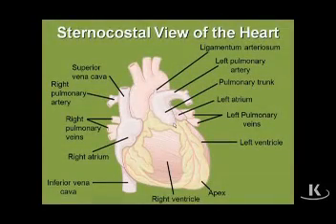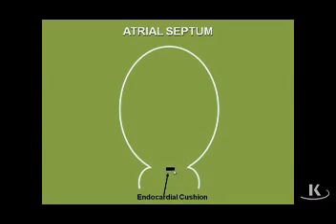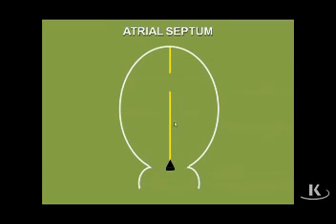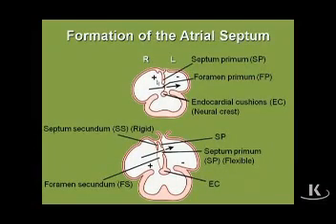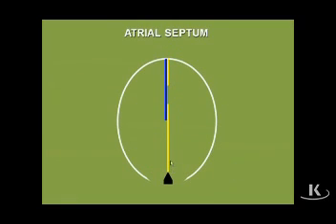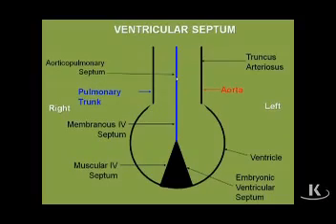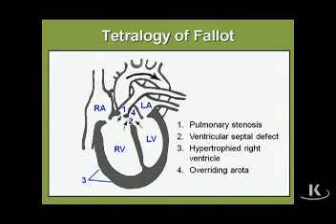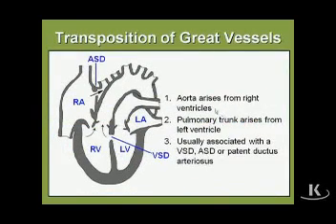Atrial septum & Ventricular septum | CHAPTER#2- THORAX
Atrial septum & Ventricular septum